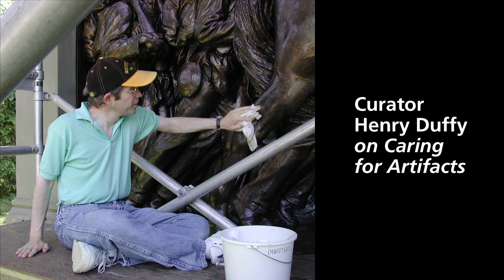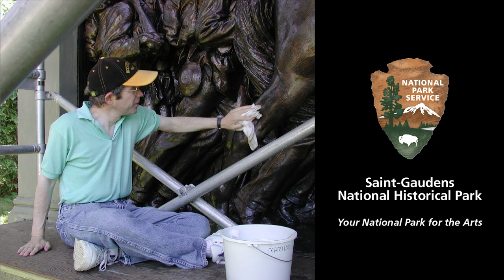On Caring for Artifacts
Every one of the nearly 10,000 objects in the Saint-Gaudens NHP collection has a personality according to this former curator.  Dr. Henry Duffy describes caring for those artifacts and the stories they tell.